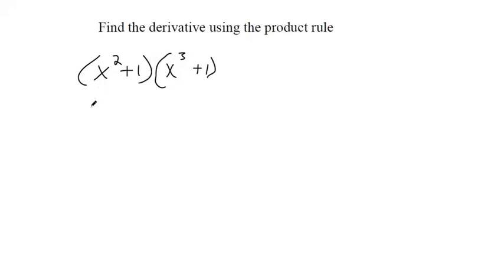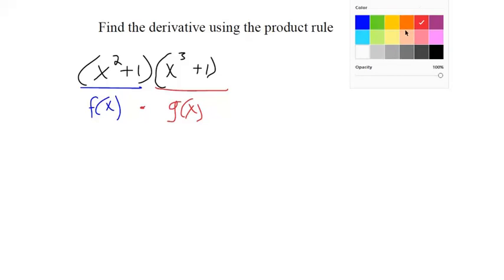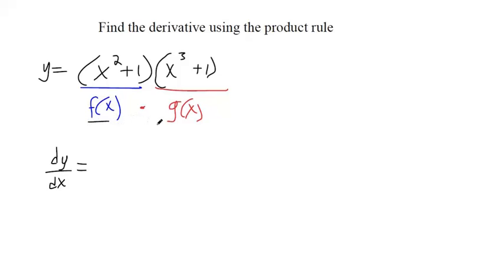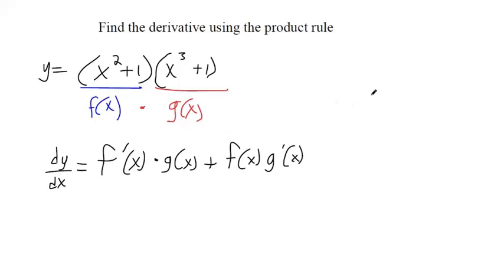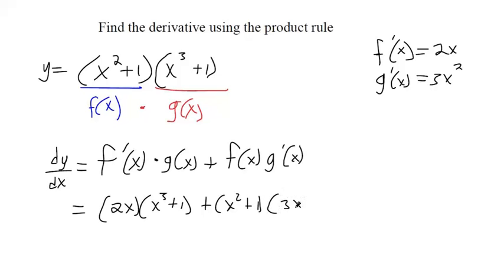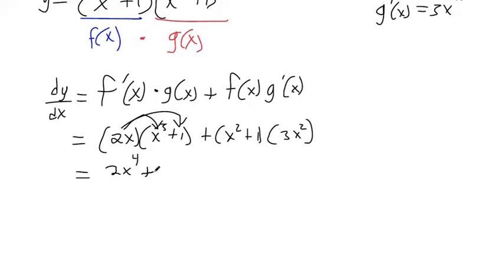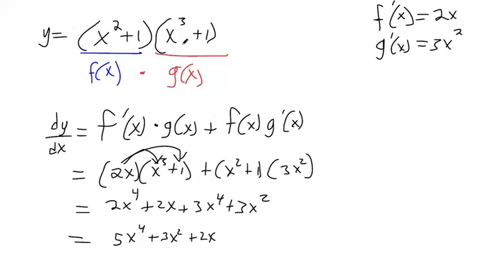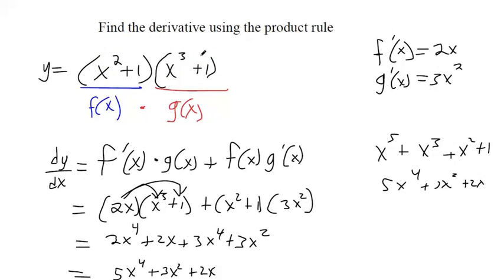Find the derivative using the product rule basic